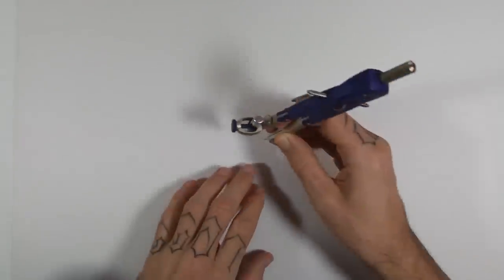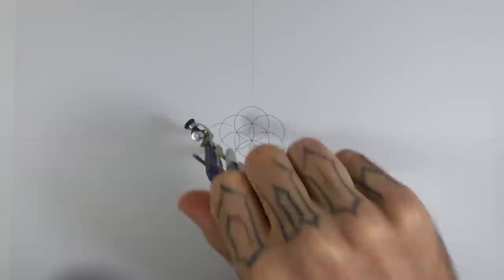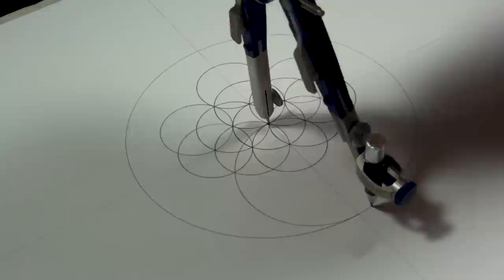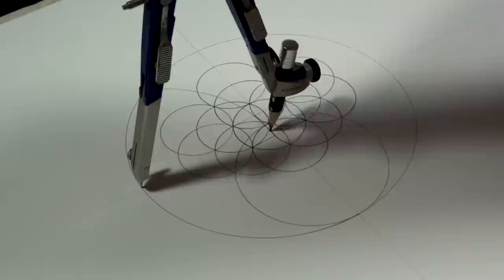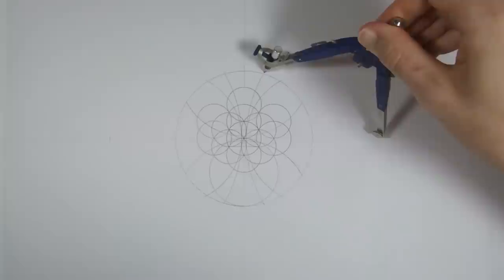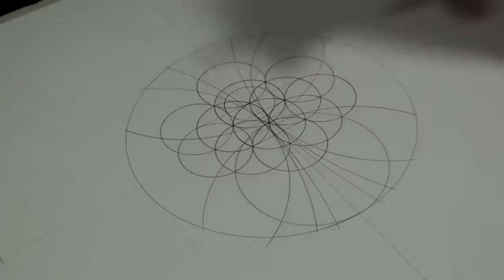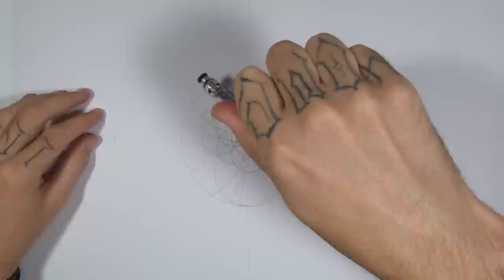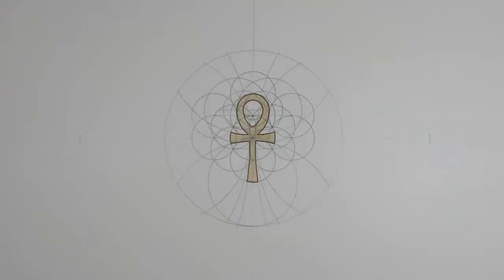How Ancient Egyptians Might Have Used Geometry to Design the Ankh ☥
I set out to find exactly how to draw the Ankh using geometry.

Chapters:
00:00 Step 1 - The Seed of Life
00:24 Step 2 - Horizontal and vertical lines
00:54 Step 3 - 5 more circles
01:25 Step 4 - More circles
01:55 Step 5 - The edge of the petals
02:27 Step 6 - 4 arcs
03:23 Step 7 - Over the edge
04:27 Step 8 - The loop
05:07 Step 9 - Vesica Piscis